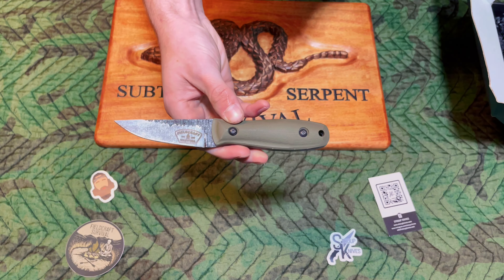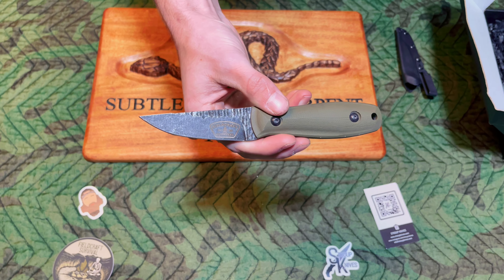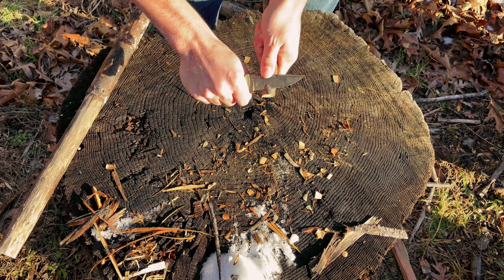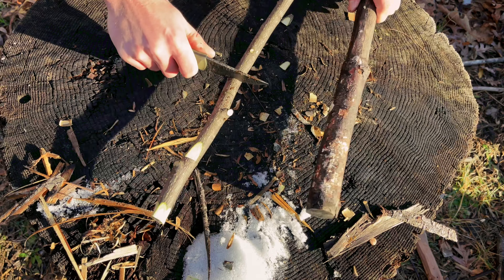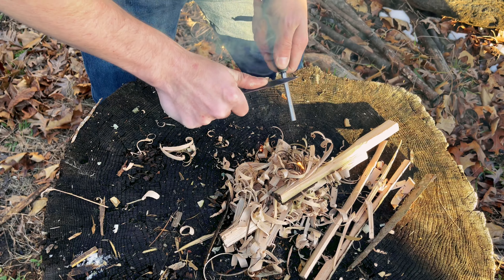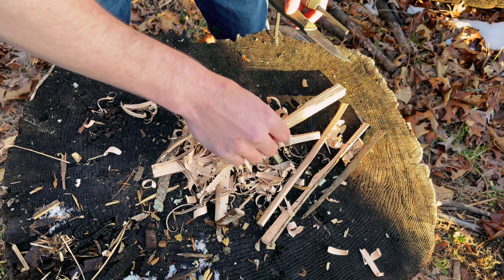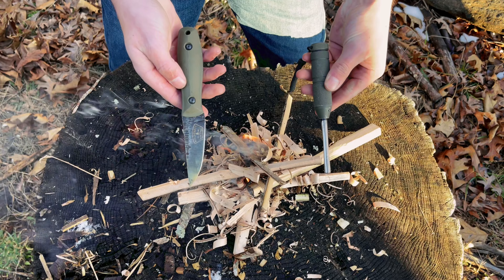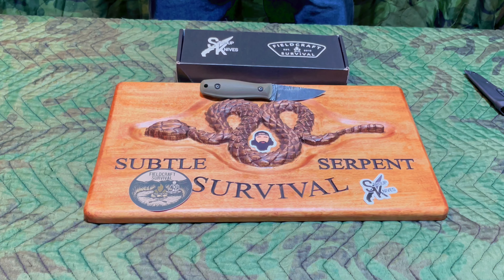Ultimate Bushcraft Knife? Stroup Knives x Fieldcraft Survival Puukko Review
My Info

Go give them a follow.

Fieldcraft Survival

Kevin's Info